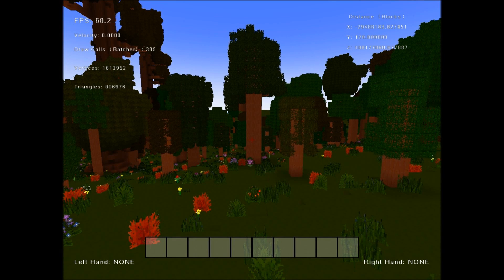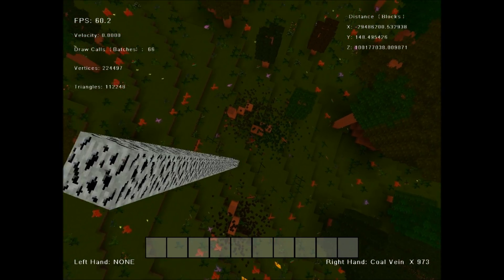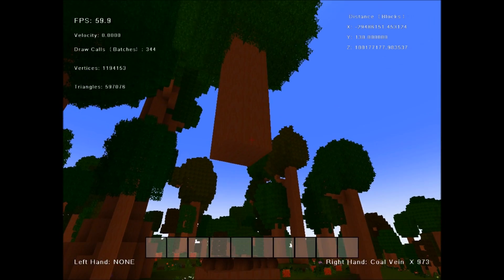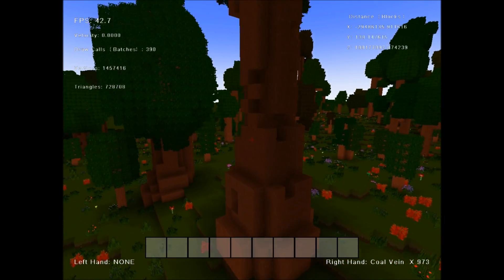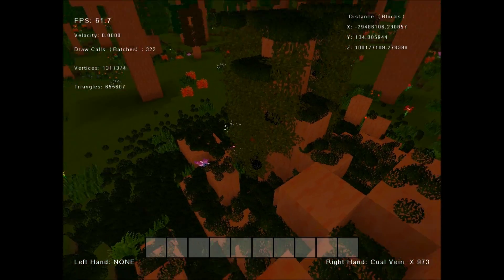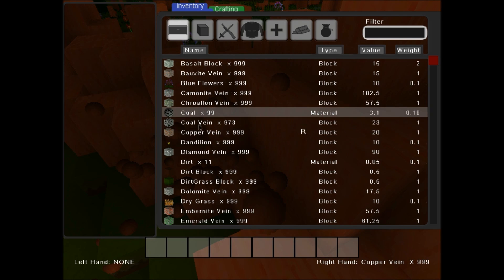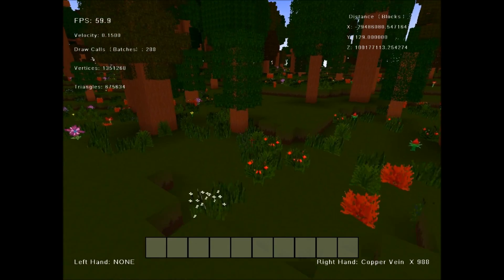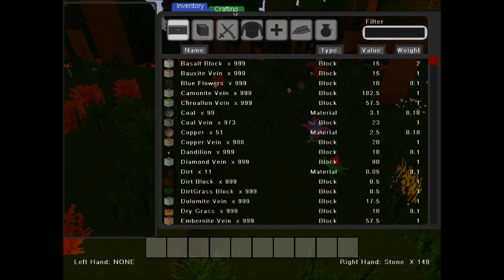Voxel Engine - Game Update 11: Falling Trees, New Particles, Resource Gathering!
It was a fairly productive week even though there were a few setbacks. In this video you will see the new floating block removal algorithm in action, as well as the new particles and resource gathering features!

The maximum size of a floating piece to be detected is currently 50,000 blocks but it can be more! It is only that small because it needed to run on my laptop. I need to do some optimizations to make it larger.

Next video will surely have crafting, but I will be traveling for the next two days, and I start work the 20th so it might be a bit to hectic to get any serious development done.